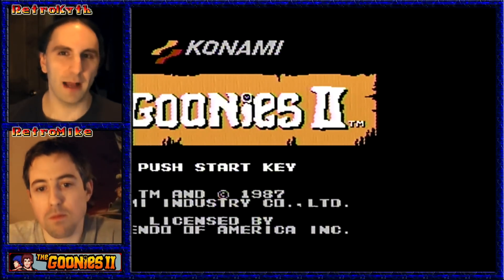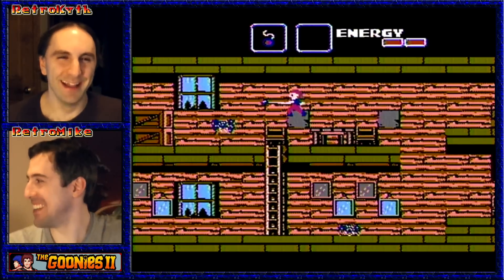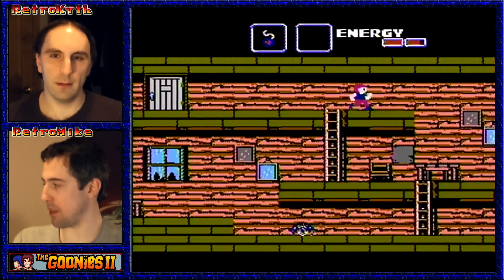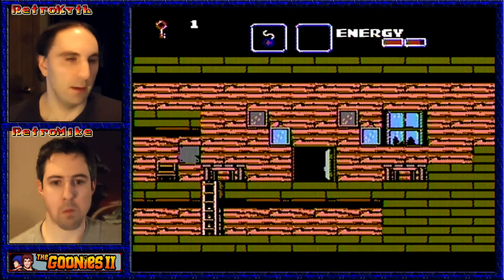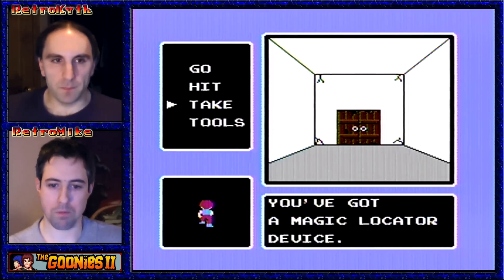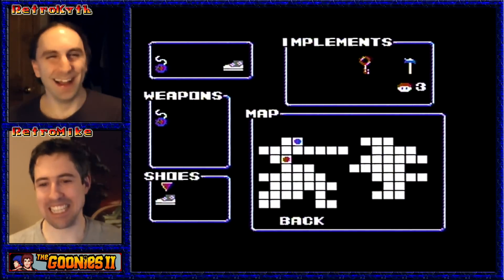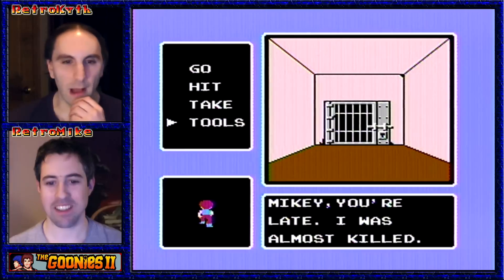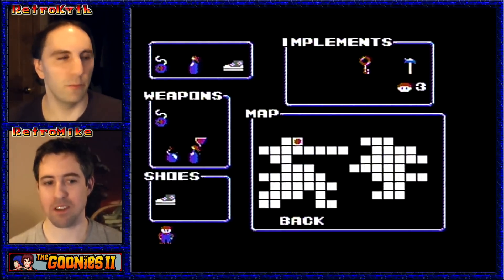Let's Play Goonies 2 NES | Part 1 - Startropics and Dinosaucers! | Retromancers Goonies II Longplay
This is our time down here!  Join us as we journey through the classic NES game Goonies II — this time we begin searching for Annie and the Goonies in the Fratelli’s restaurant mansion, and reminisce about 80’s pop culture on our way to save Goonie number 1!

Game: The Goonies II / Goonies 2
System: Nintendo Entertainment System (NES)
Publisher: Konami (1987)

Content: NES Let's Play Goonies II / Goonies 2